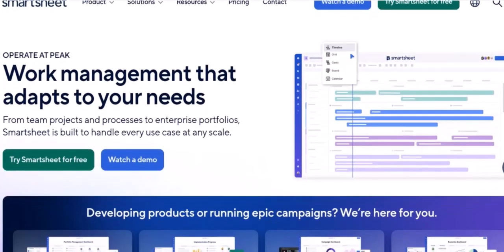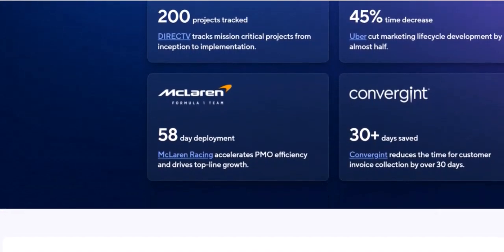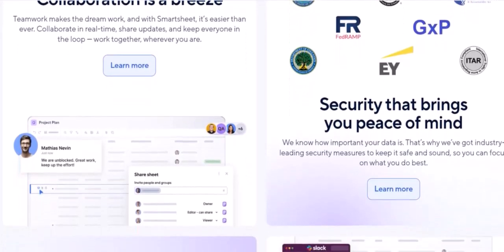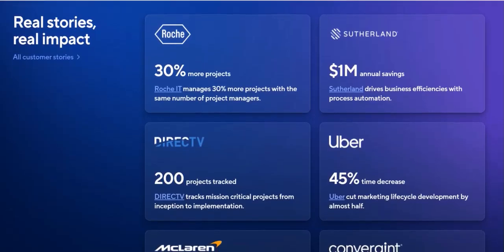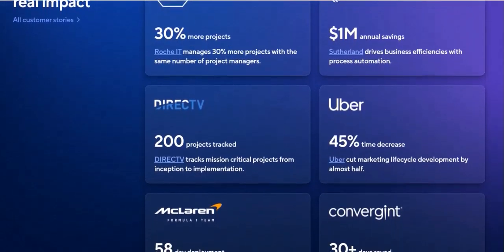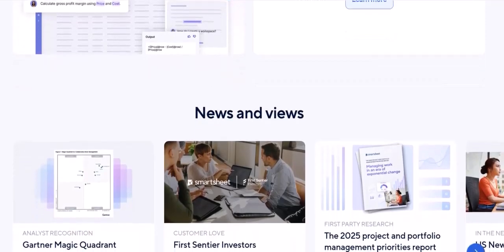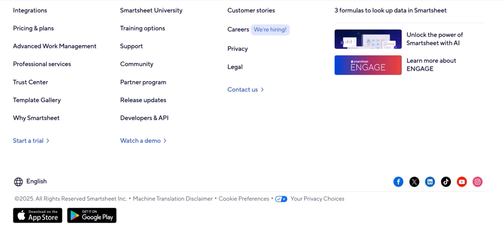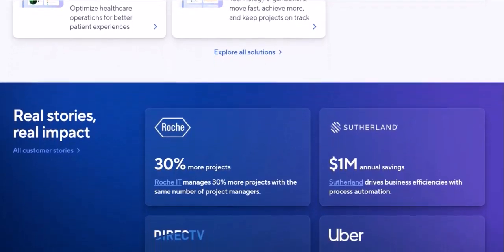What are the disadvantages of Smartsheet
In this video, you will learn about What are the disadvantages of Smartsheet

9 YouTube Channel Ideas to Help You Choose Your Own

✅IGNORE THIS
Related Search: